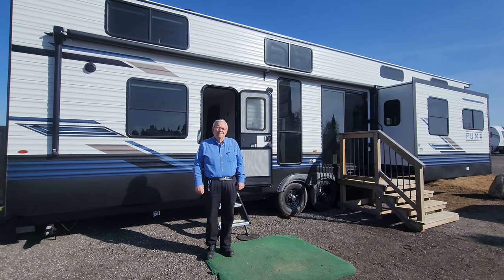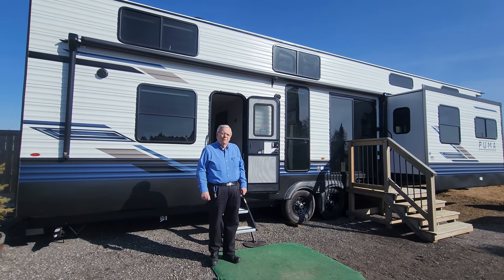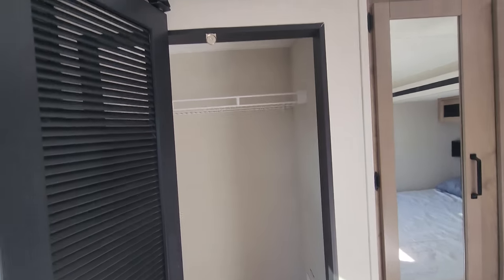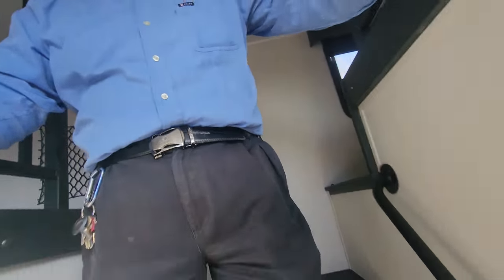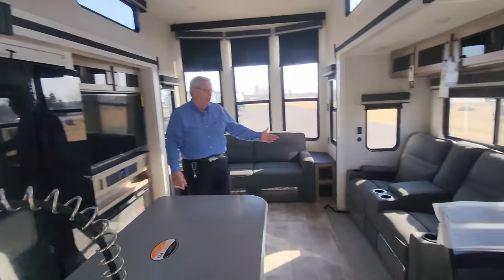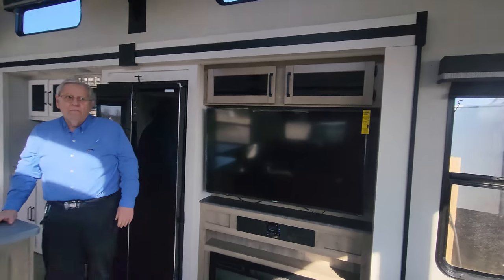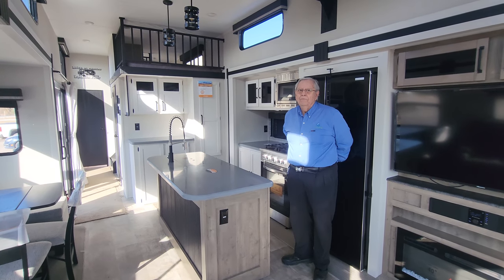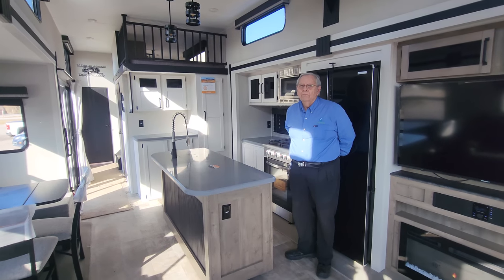Check out the LOFT Area -2024 Palomino Puma 402 Loft Park Model Trailer Walk Thru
Gimme Shelter walks us thru a 2024 Puma 402 Loft Destination Trailer